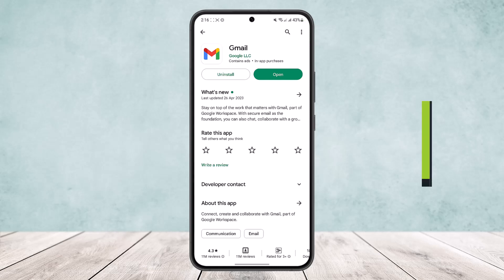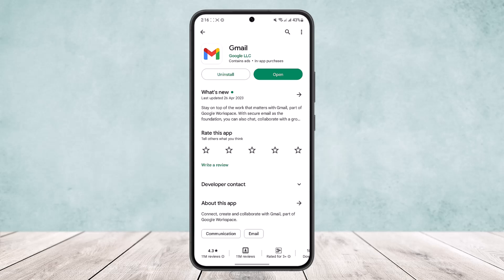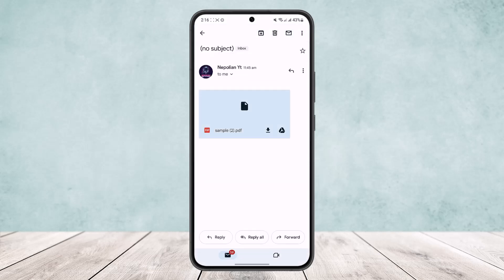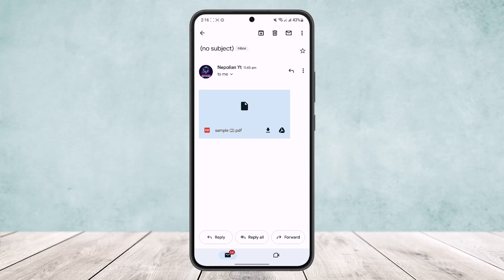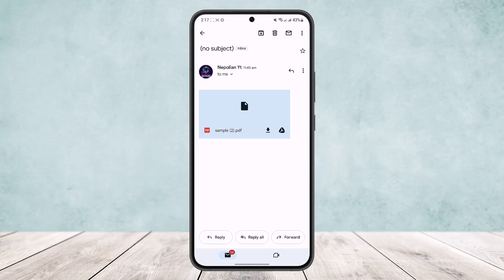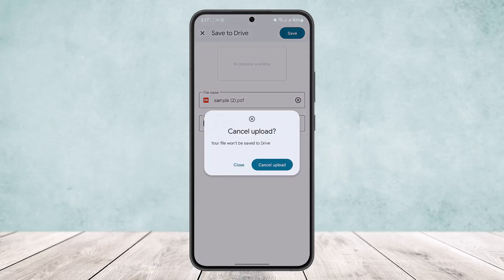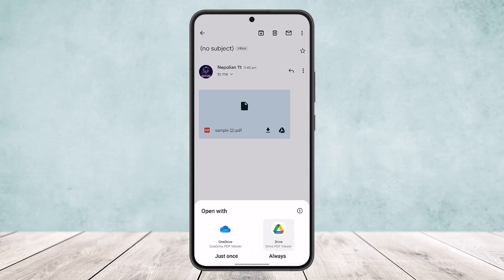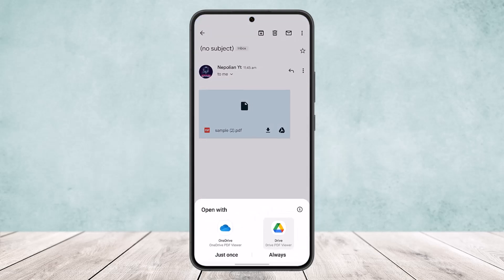How to Open Attachments in Gmail on Android - Open and Download Attachment in Gmail App !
In this tutorial video, I will simply show you how to open attachments in Gmail on Android. So just make sure to watch this video till the end.

~ Video Chapters:
0:00 Introduction
0:13 Overview
0:33 Guide